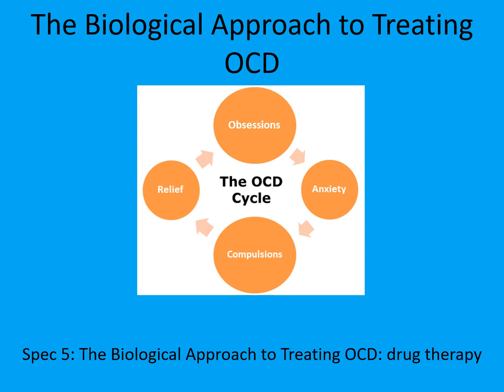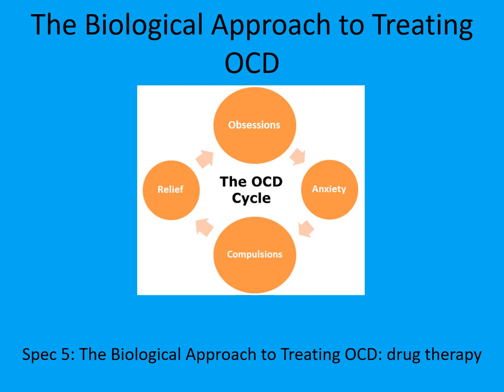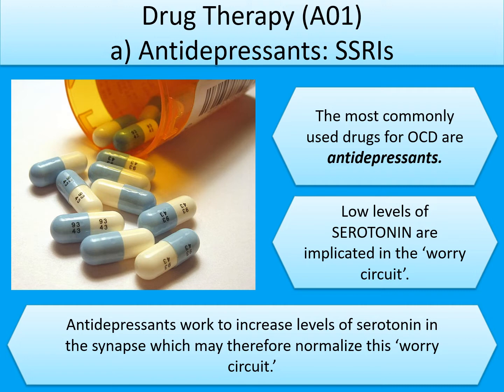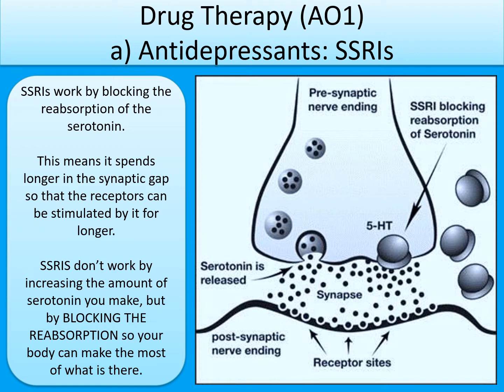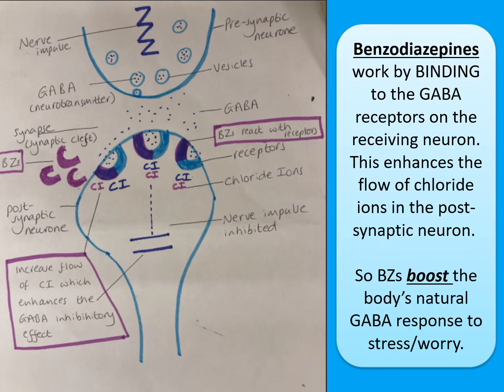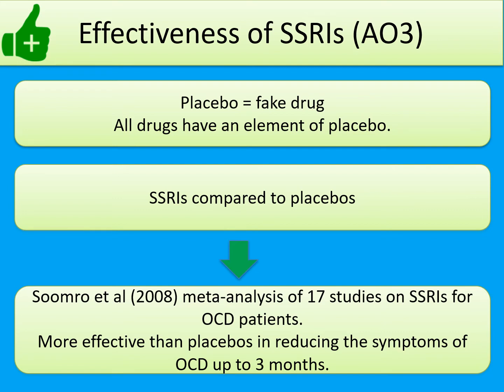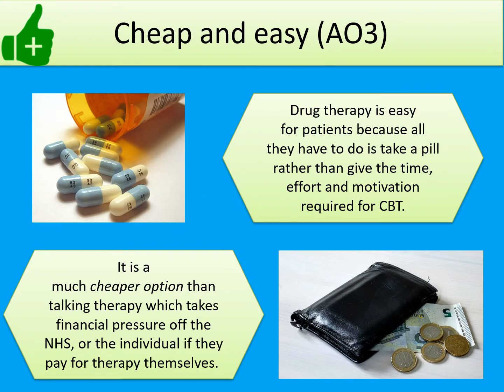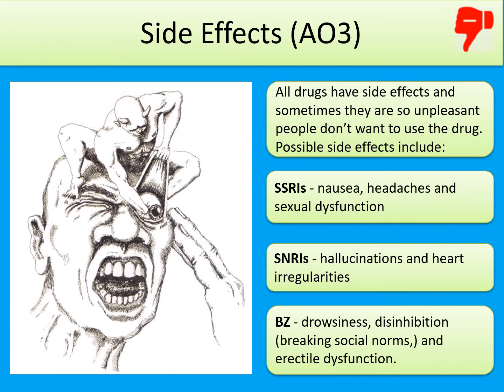Revision of Biological Treatments of OCD: Drug Therapy. A Level psychology exams 2022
The biological treatment of OCD is on the advanced information for A Level Psychology exams 2022. This video outlines the different drug therapies that are used, gives 5 discussion points (evaluation) and some questions at the end to consolidate your knowledge and practice your exam technique.

If you're one of my students, download the handouts to go with the video from MS Teams/files.

If you're not one of my students you can access the handouts via this link: (tbc)

Picture references are at the very end of the video.